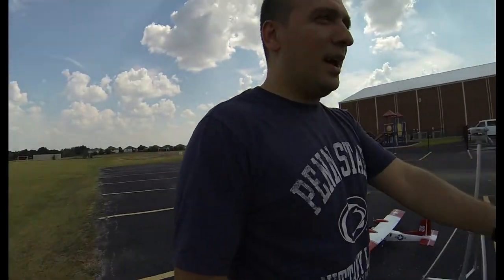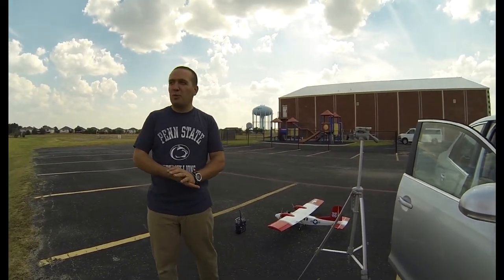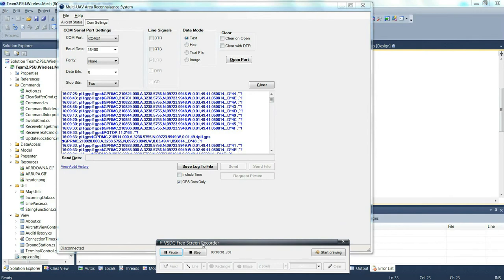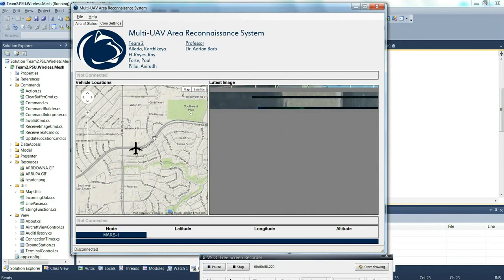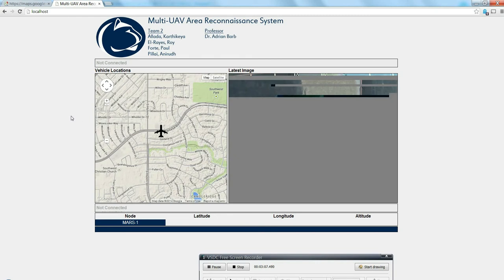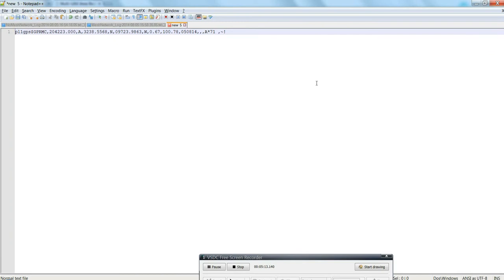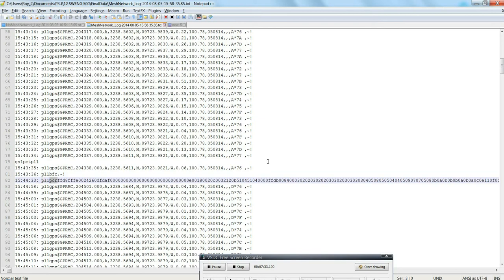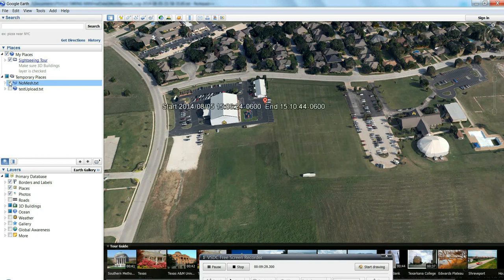PSU Team 2 Project